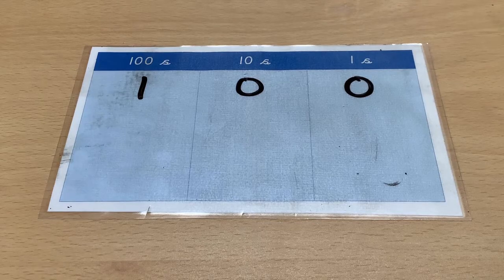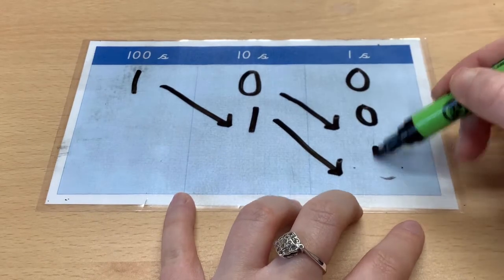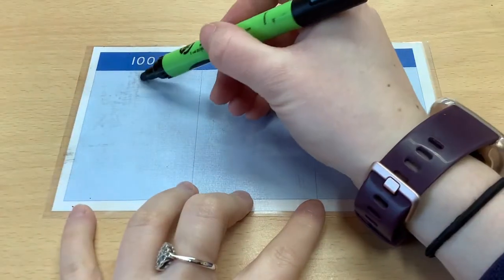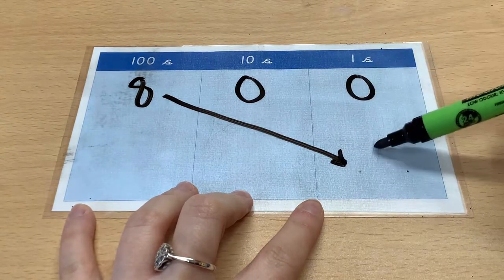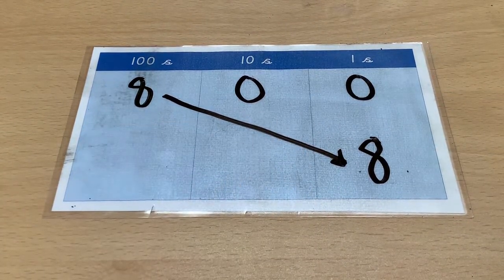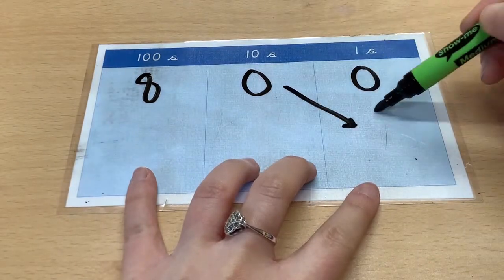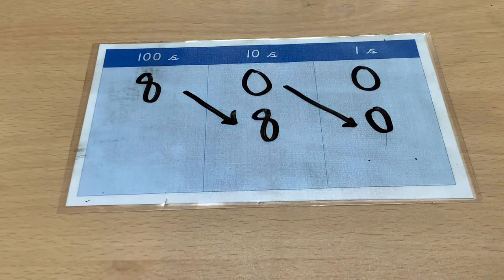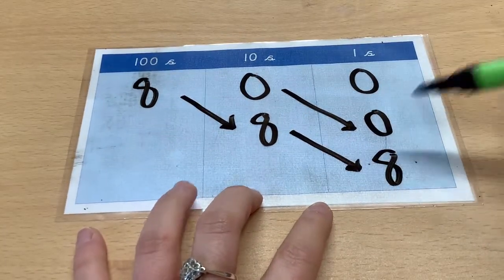Divide by 100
Join Miss Phipps for division learning.